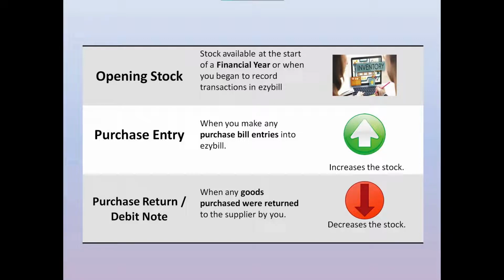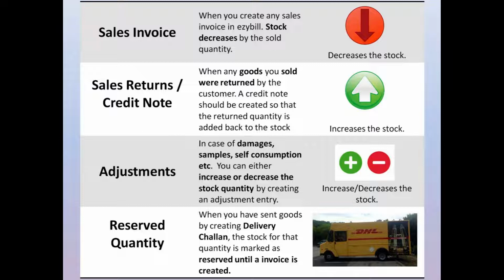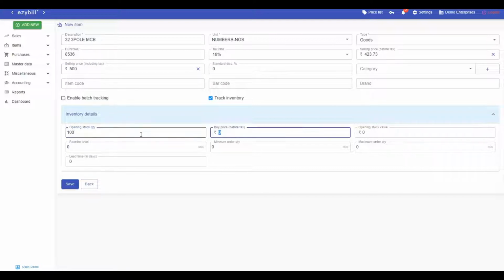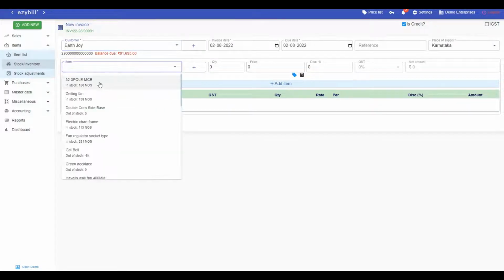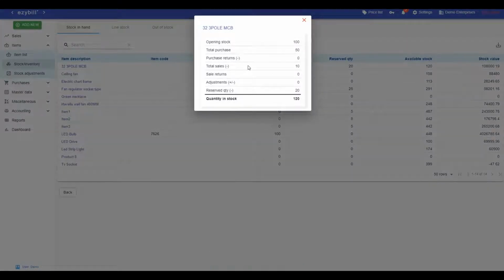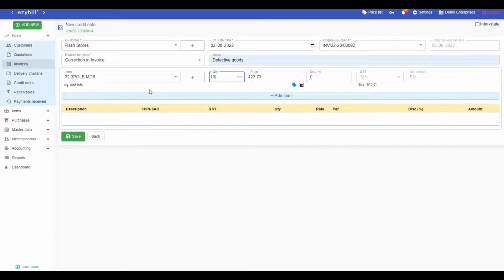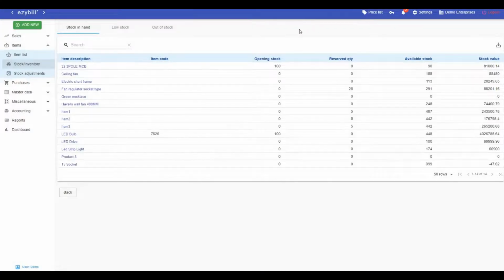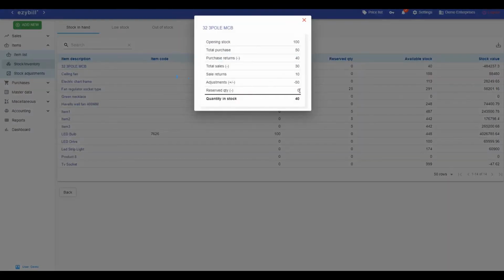Manage Inventory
ezybill GST Accounting & Inventory Software.
This short video gives you a walkthrough of how you can manage inventory in ezybill.

ezybill - GST Accounting Software was first developed and published way back in early 2017 and now we are glad that hundreds of businesses across India have chosen ezybill - GST Accounting Software to maintain their businesses.

Some key features are:
. e-Way bill
. e-Invoicing
·  Quotations/Proforma Invoices
. Delivery challans
. Sales invoices
. Purchase orders & Purchase bills
. Returns - Credit & Debit notes
. Receivables & Payables
. Generate e-Way bill JSON & directly upload to e-Way portal
. Customer wise rates/Use last sale price
. Customer grouping
. Real-time Inventory with batch tracking, Stock adjustment, stock alerts
. Cheque printing any Bank (Configurable)
. Expense management
. Reports
. Graphical dashboard with sales, purchase, expenses, cash flow
.One click GSTR-1